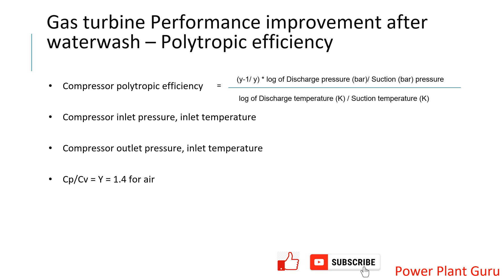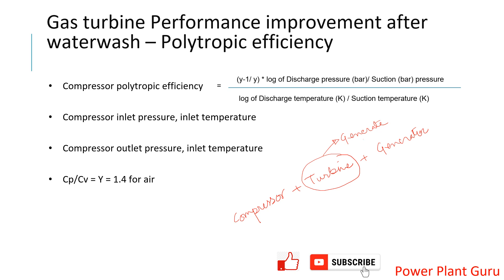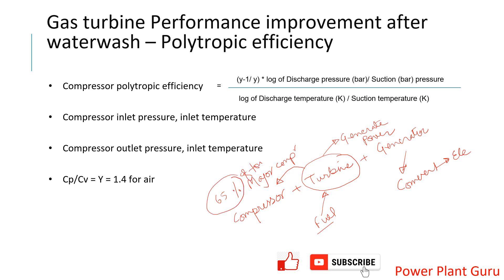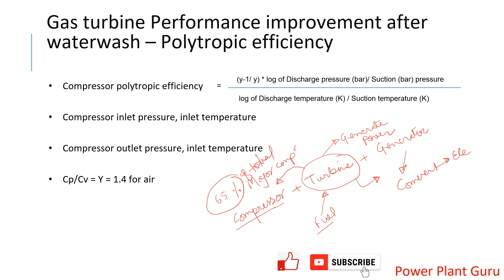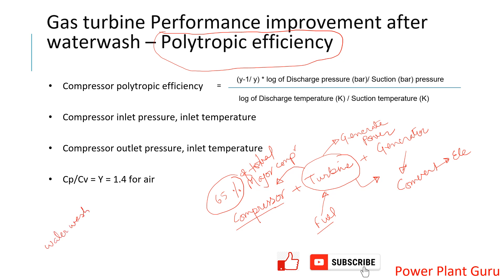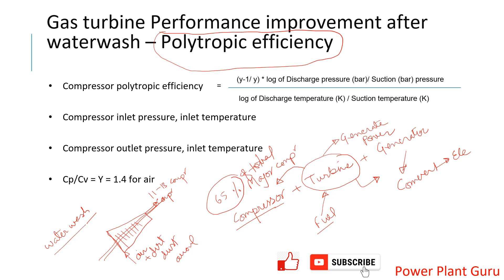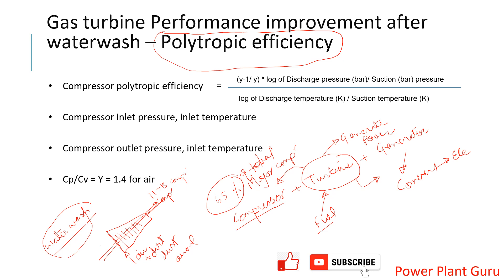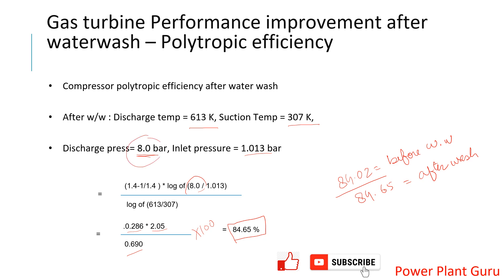Gas Turbine Compressor efficiency, How waterwash improves turbine output, Power Plant Guru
Hello Power Engineers. This video explains how to calculate gas turbine compressor efficiency. as we know the 65% of the total power generated by turbine is consumed in the compressor and having a track of how compressor is performing is essential for plant engineers. this video will enable user to calculate how your water wash cycle improves the compressor efficiency.